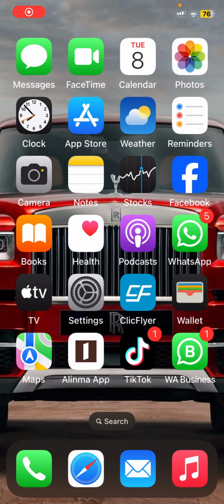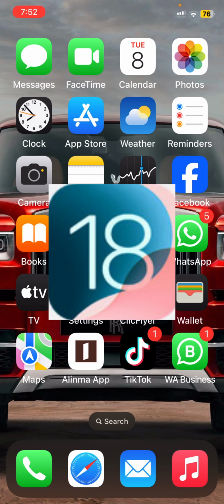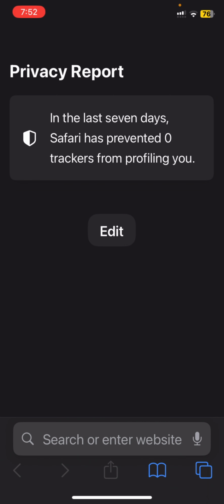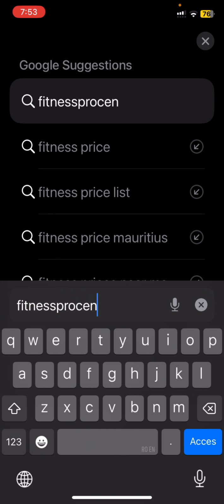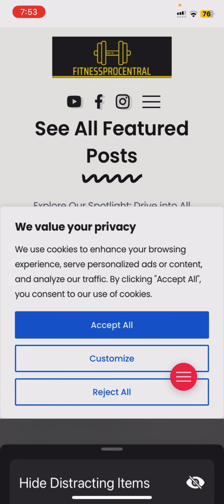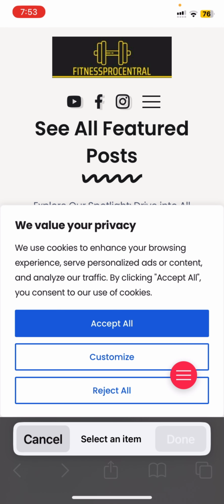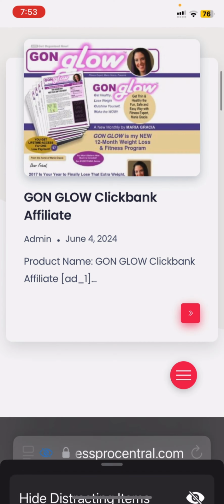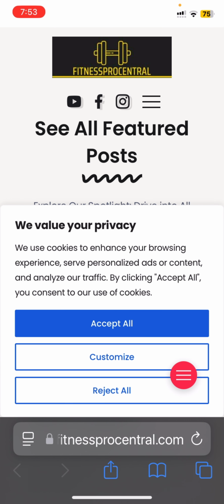How to hide distracting icons when browsing webpages in Safari on iPhone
In this video, it includes that how to hide distracting icons when browsing webpages in Safari on iPhone